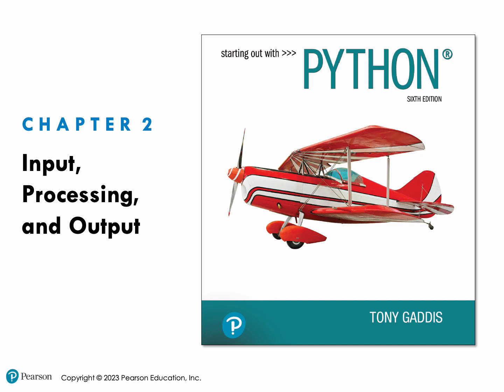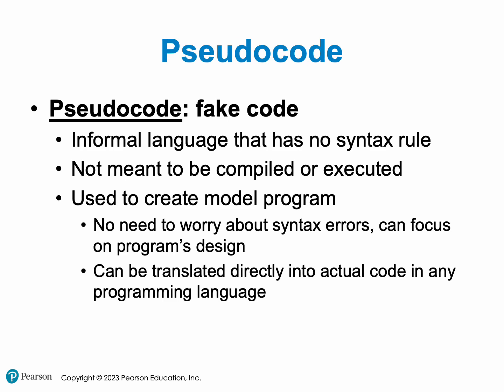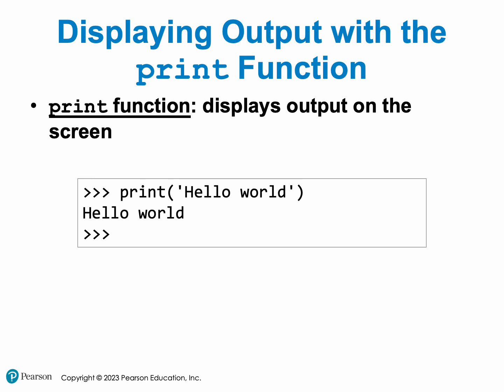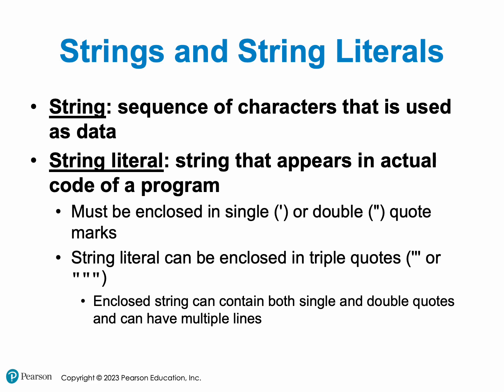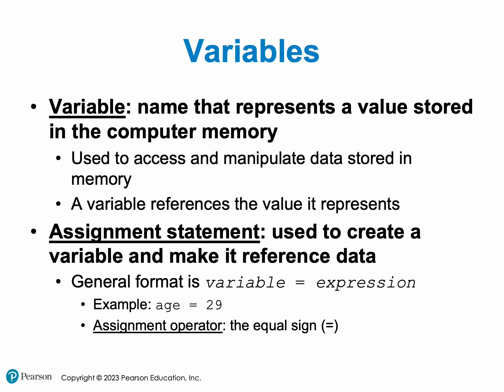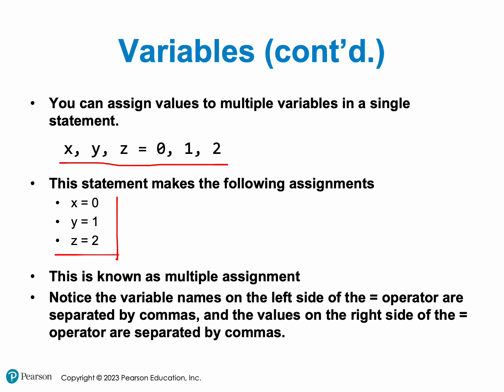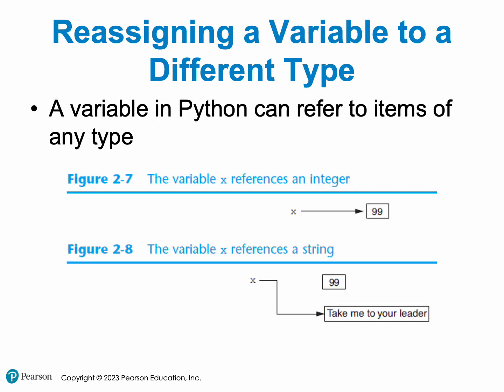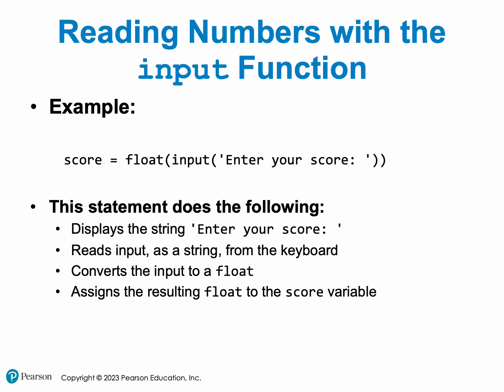FPP 101 Chapter 2 Part 1. Input, Output and Variables in Python